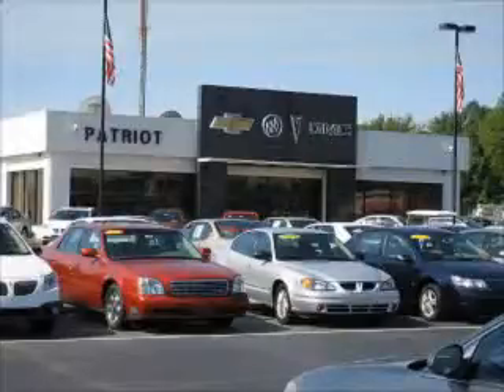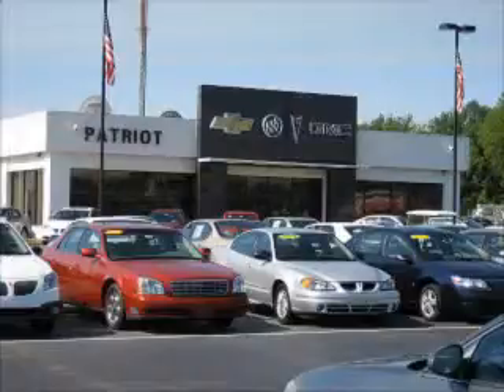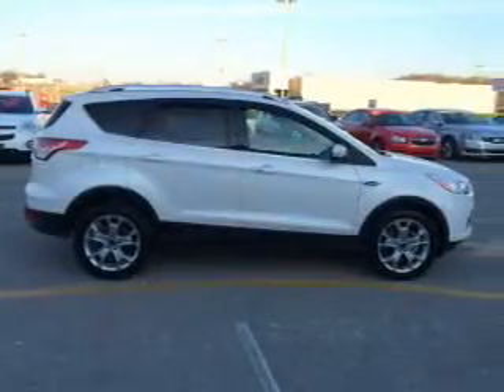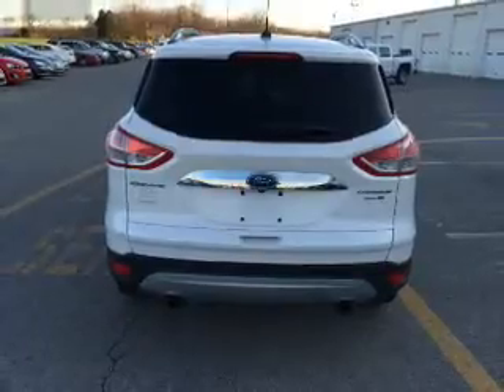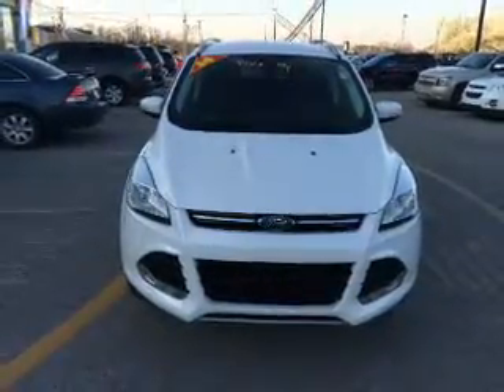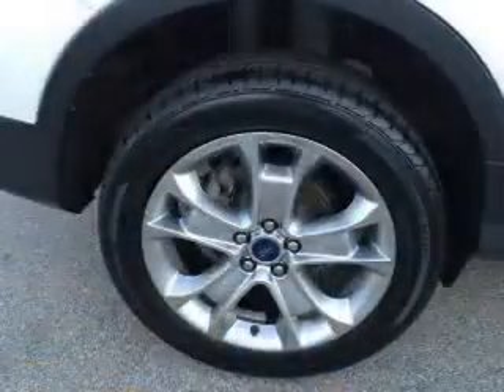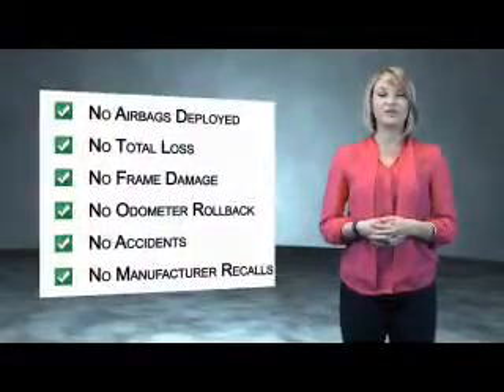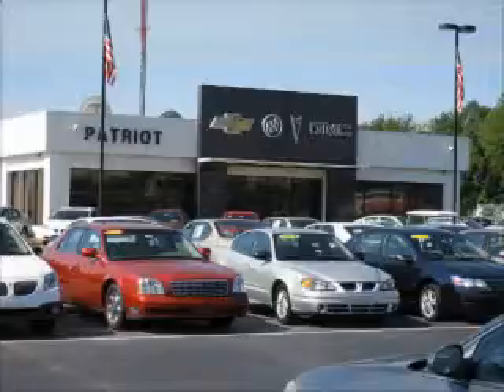2014 Ford Escape P5479A - Princeton IN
Year: 2014
Make: Ford
Model: Escape
Trim: Titanium
Engine: 1.6 liter 4 Cylinder EcoBoostcylinder AWD
Transmission: Autostick
Color: Off White
Mileage: 70547
Address:
2843 State Rd 64 West
Princeton, IN 47670
VIN:1FMCU9JX7EUB06894